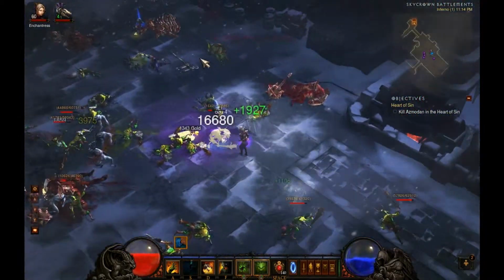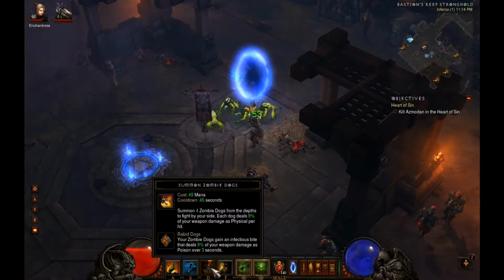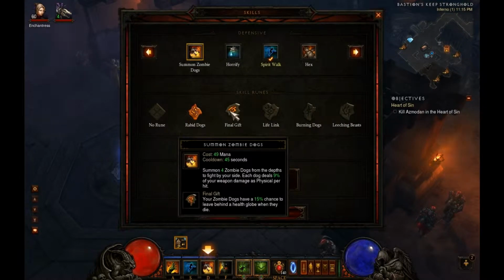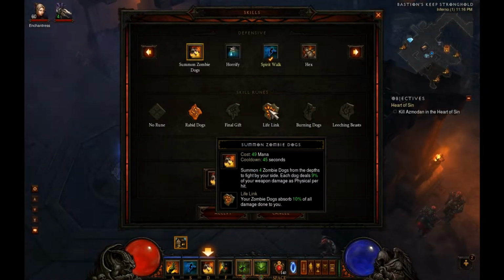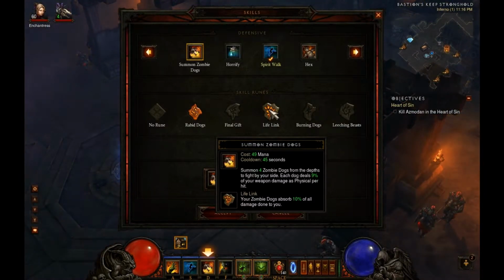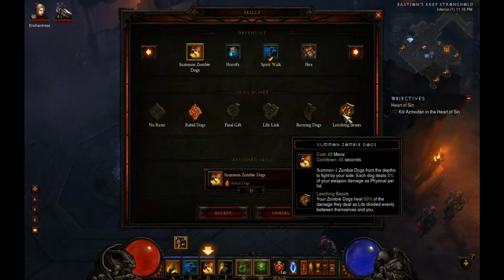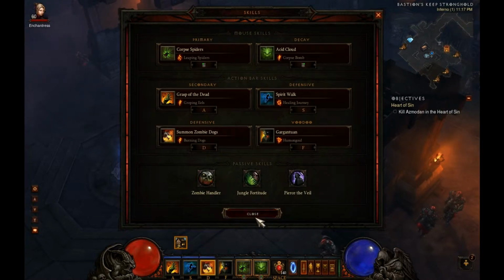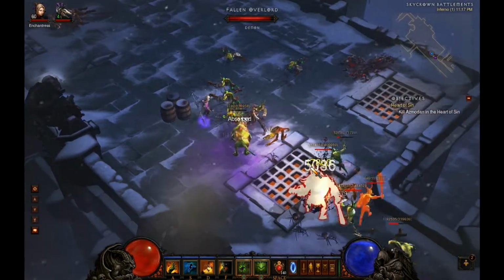Diablo 3 Witch Doctor Skill - Summon Zombie Dogs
The Diablo 3 Witch Doctor Defensive Skill Zombie Dogs and all of the available runes as of Patch 1.07